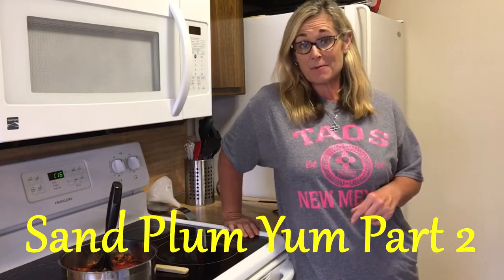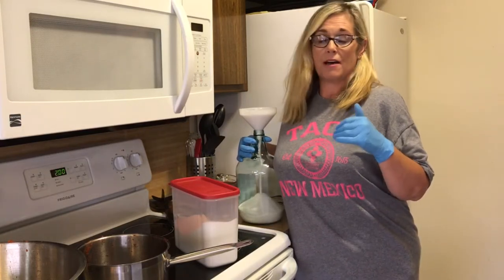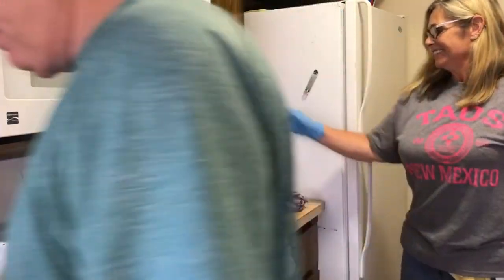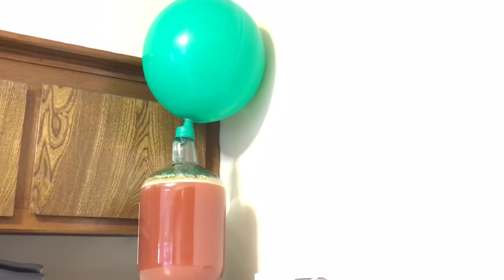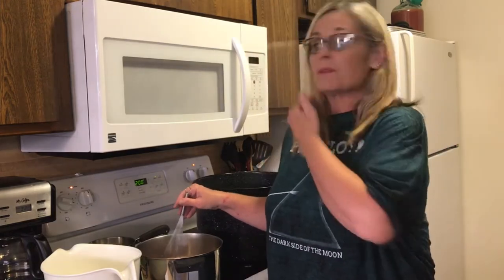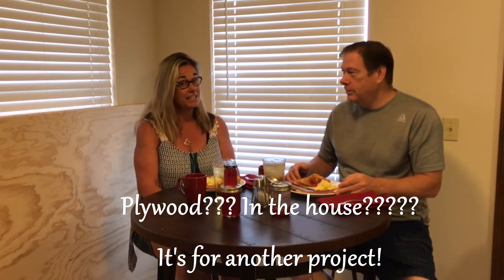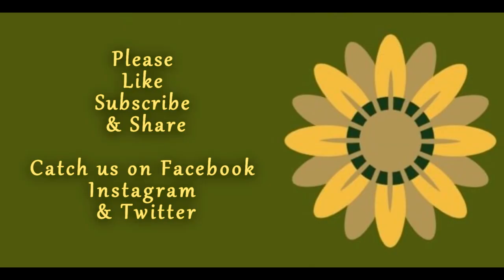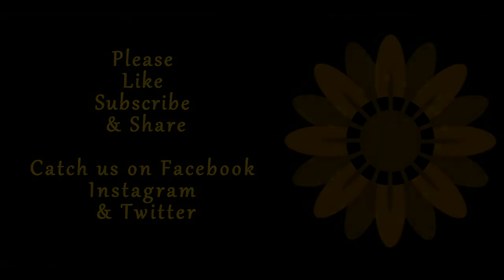Sand Plum Yum Part 2: How to Make Homemade Wine and Jelly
Robber makes homemade sand plum wine and jelly with the 6 1/2 gallons of plums she and E-Chip harvested.  She extracted a little over 1 1/2 gallons of juice and was able to make 21 half-pint jars of jelly and three gallons of wine. The recipes are below.

Wine
4 cups sand plum juice
4 cups sugar
1 package yeast

Directions: heat the plums in a large pot until they pop and soften enough to smash.  Place plums in a strainer and mash the juice out of them. Strain the juice.  Pour the sugar and yeast into a one-gallon jug and shake to mix them together. Pour the four cups of plum juice into the jug. Add room temperature water until the jug is full about one inch from where the jug begins to narrow. Poke a small hole in a punching balloon and place the balloon over the opening. Allow the wine to ferment 21-26 days or until fermentation stops. Strain, bottle and enjoy!

Jelly
6 cups sand plum juice
6 cups sugar
6 tablespoons pectin

Place the juice and pectin in a pot and stir together. Heat over medium-high heat until the mixture reaches a rolling boil.  At this time add the sugar. Bring the mixture to a rolling boil and boil for one minute, stirring continuously.  Remove from heat and ladle into warm, sterilized jars, leaving 1/4 inch head space. Place warm wax lids on jars and hand-tighten the rings. Place jars into a water bath canner and boil for the correct time according to altitude. The water should be 1 1/2 to 2 inches over the tops of the jars. Remove from canner and let cool. Check the seal. Any unsealed jars should be refrigerated and used immediately. It takes 24-28 hours for the jelly to set.